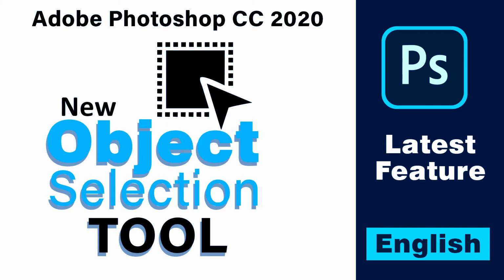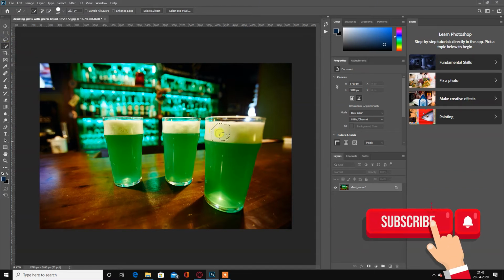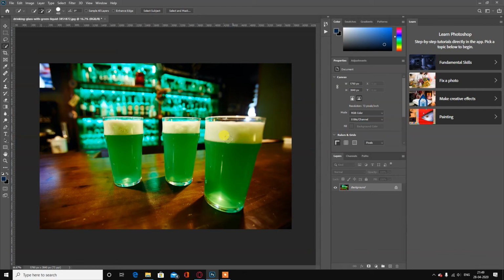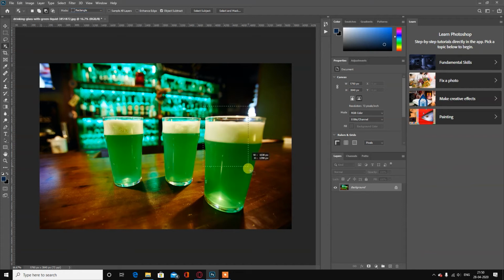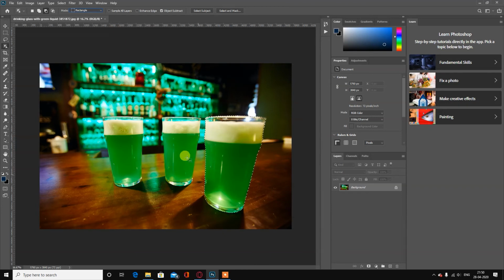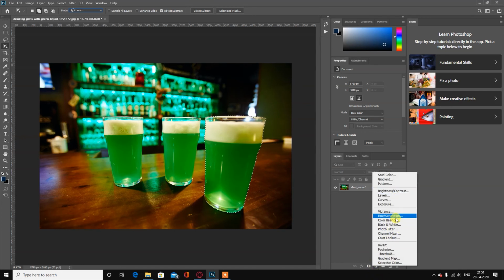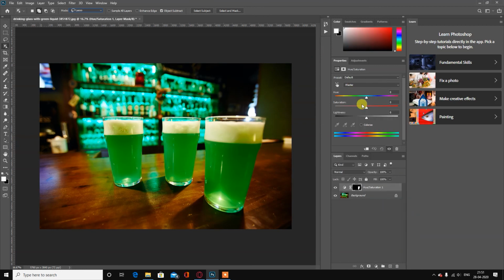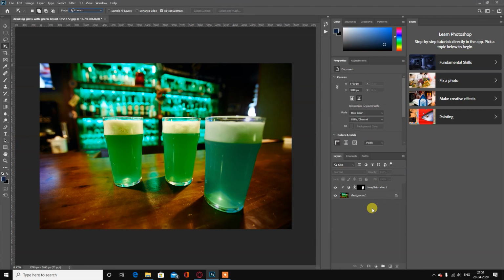object selection tool in photoshop 2020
In this video, i have explained how to use object selection tool in photshop cc 2020